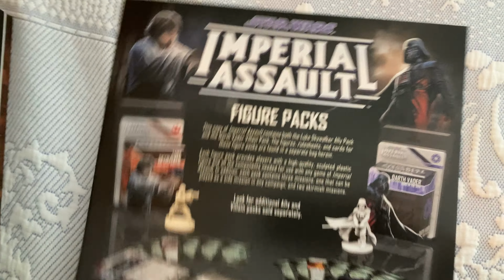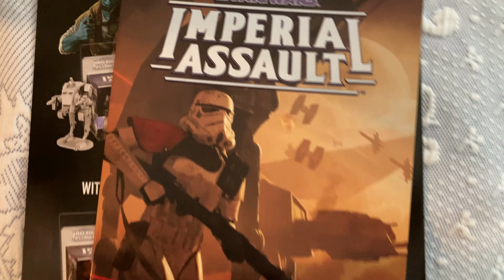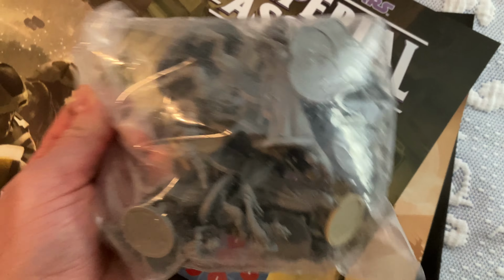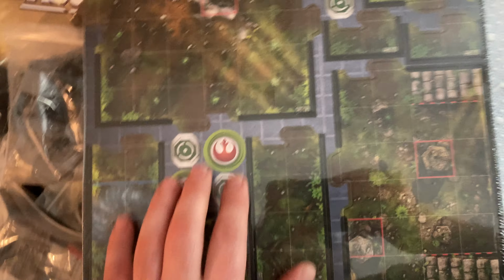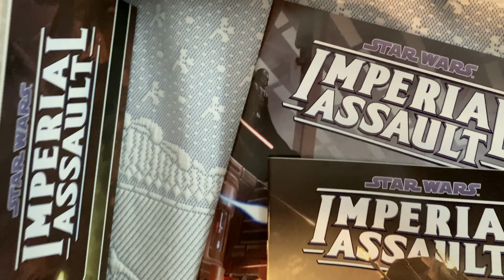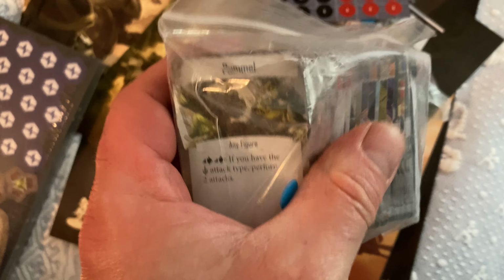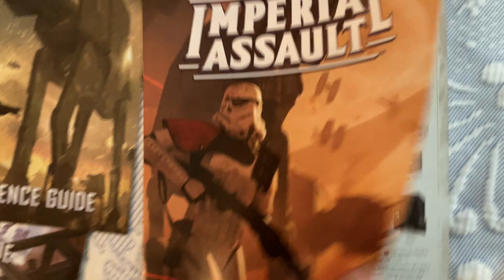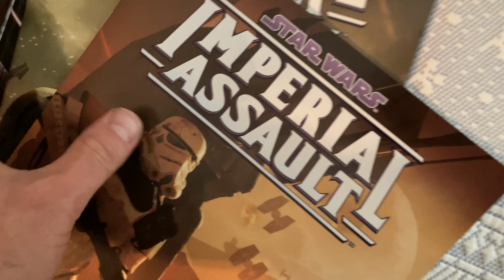2 to 5 Imperial Assault Board game Fantasy Flight like D&D dungeon tile games more complex harder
I was surprised at the amount of items in the box along with the instruction manual.  It seems more complicated that I had hoped, but I can always play the app to get the hang of it.